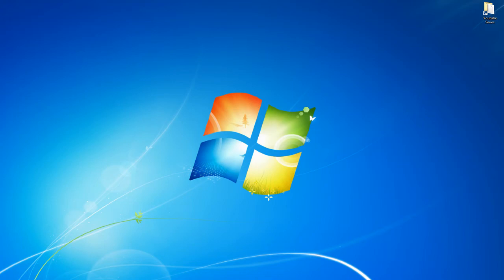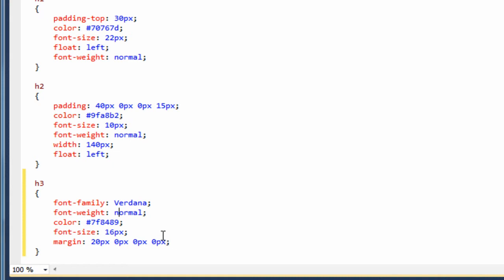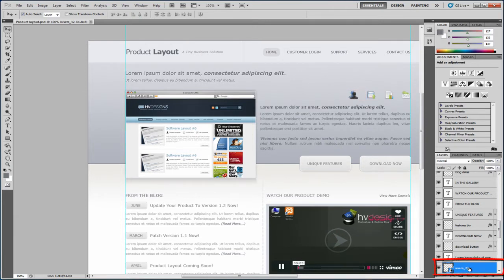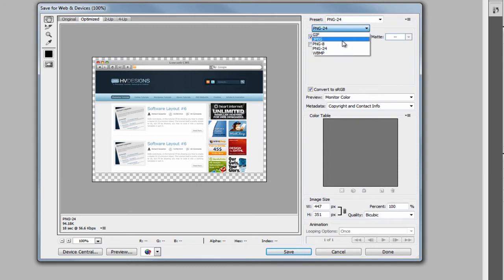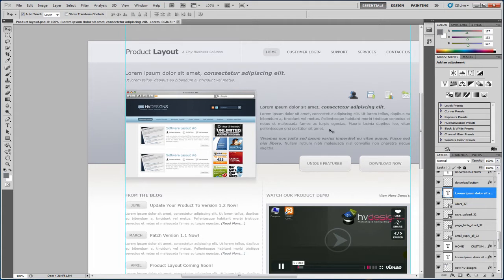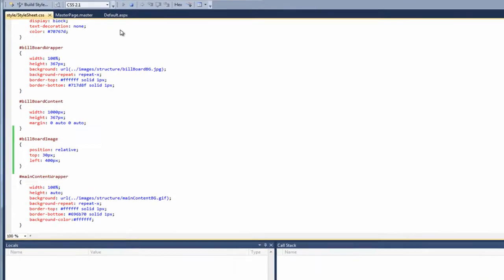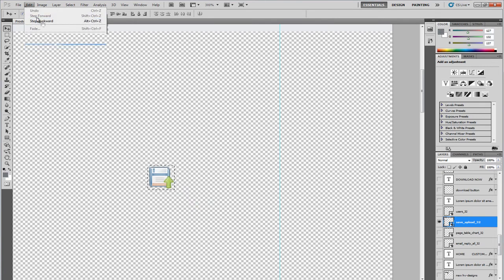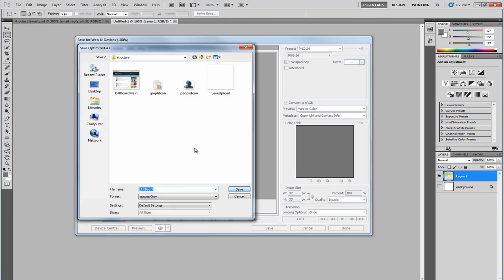BUILD A WEBSITE #6 - Adding website Content from Photoshop